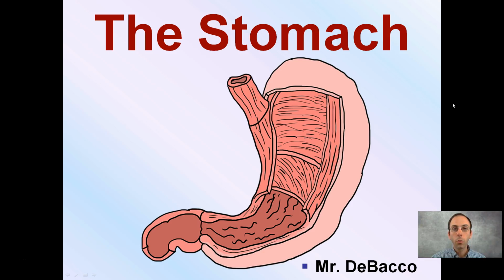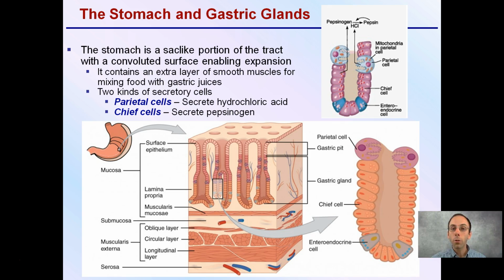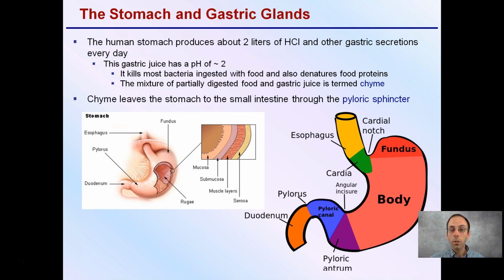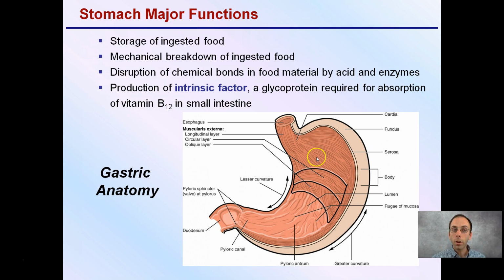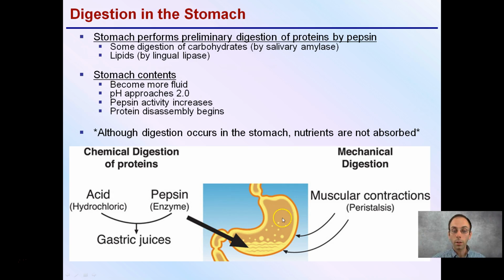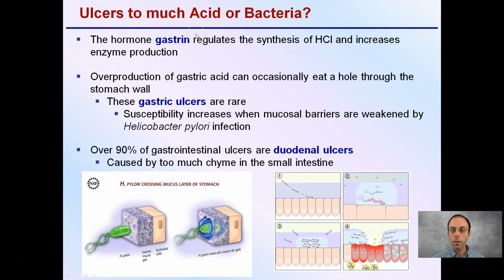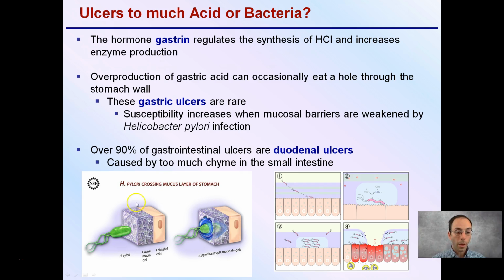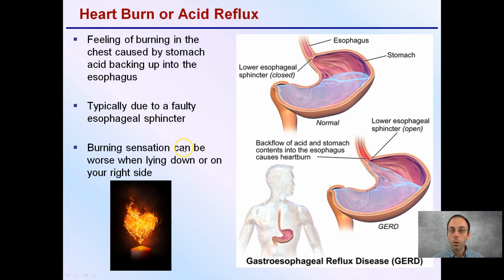The Stomach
The stomach is able to expand and contract allowing for efficient mixing of food.

Stomach performs preliminary digestion of proteins by pepsin

Key Point: Although digestion occurs in the stomach, nutrients are not absorbed

Gastric Ulcers may be caused by an over production of HCl, but infection by H. pylori is a very likely cause.

*Due to the description character limit the full work cited for "The Stomach" can be viewed